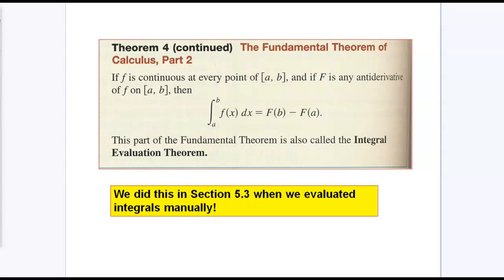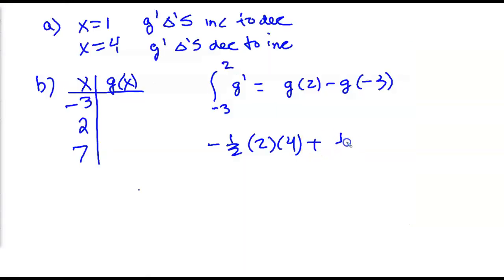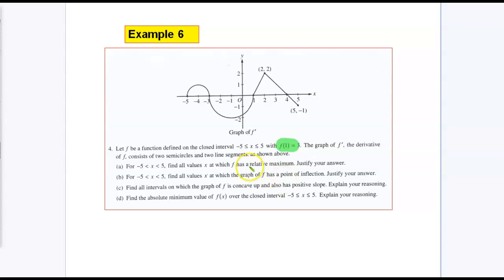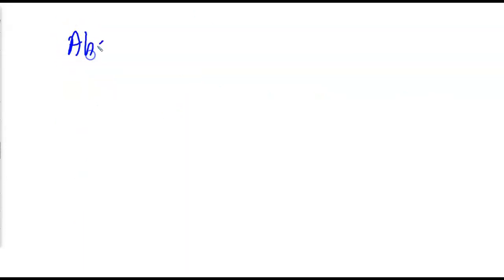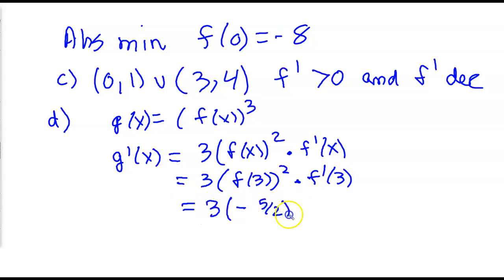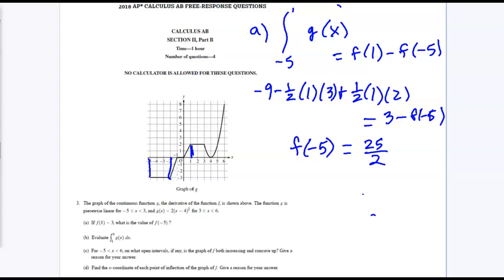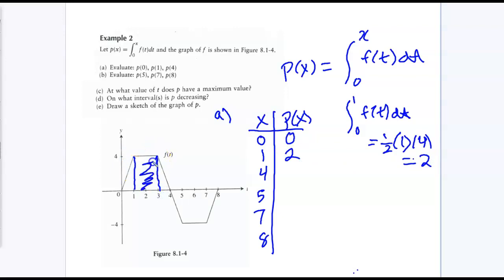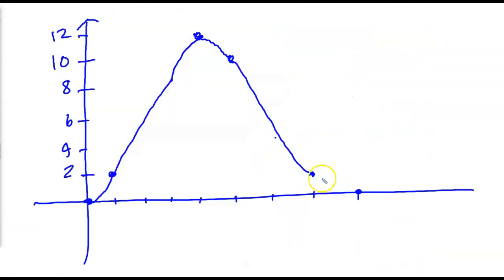5.4 Part 2 The Fundamental Thereom of Calculus